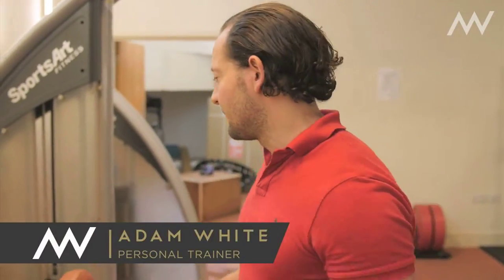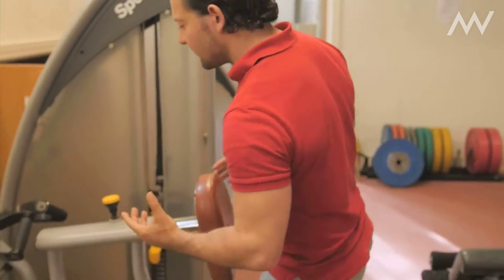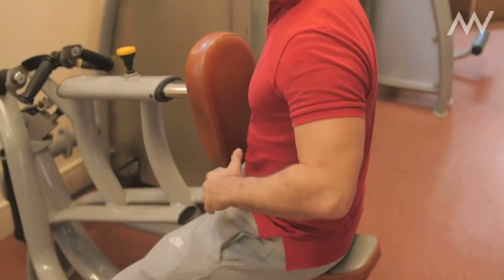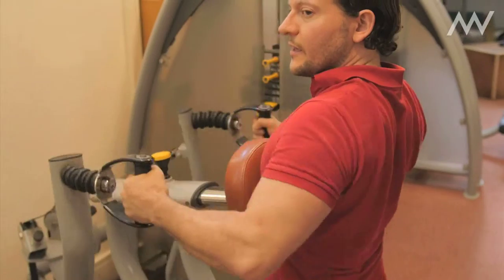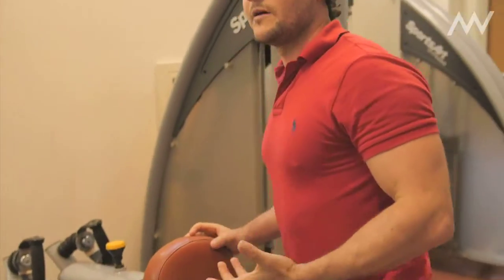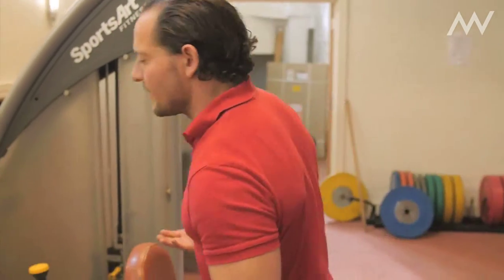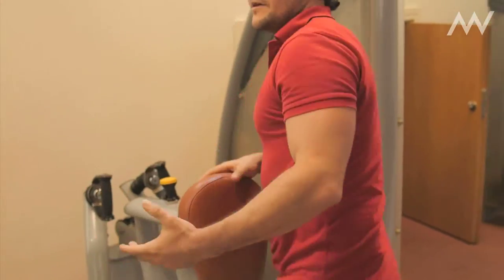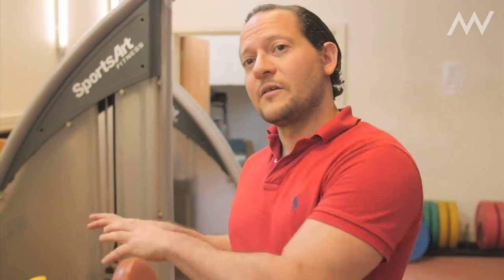When To Use Weight Machines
In this video, Adam explains why and when there's a right time to use machines in your training.

Adam White is the founder of Dynamic Posturology with over 12 years of experience in personal training for optimal performance and presense. The Private AWPTS studio is nestled between Westminster, St James’s Park, Victoria & Pimlico Train Stations. At AWPTS believe that your posture is a statement of who you are, it expresses to others and yourself that you are confident and to be respected. Great posture can unlock wealth in all aspects of your life, mentally, physically, in relationships and your finances.